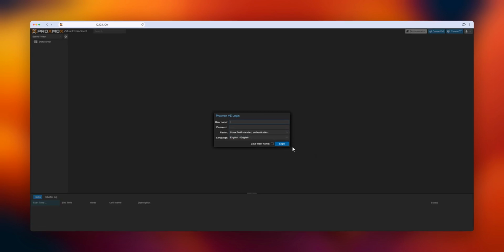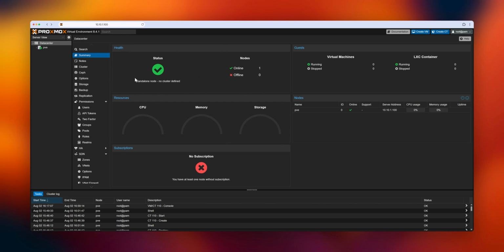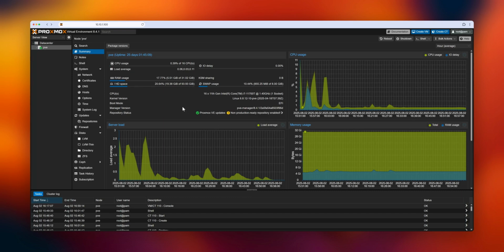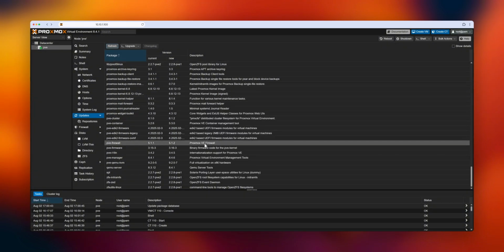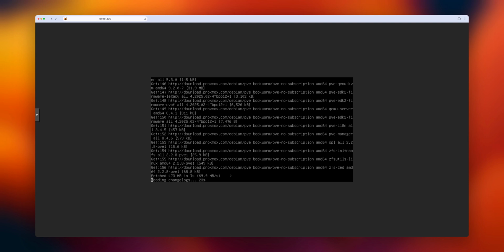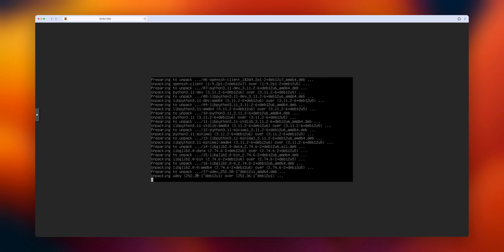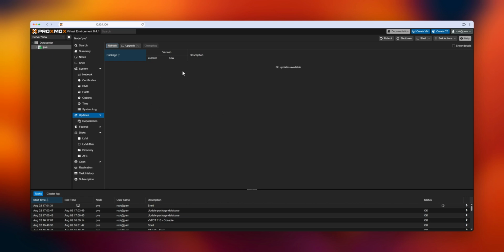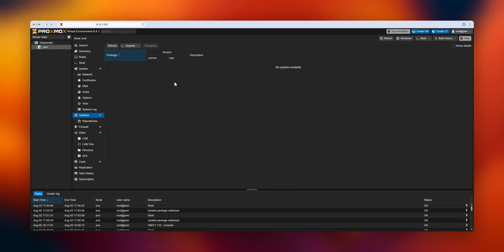I Updated My Proxmox Server…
Today, I walk you through updating my Proxmox server—what settings I touched, what went right, and what could’ve gone disastrously wrong if I didn’t do one thing first. Whether you're managing homelab hardware or deploying production VMs, this step-by-step look behind the scenes might just save your next update.

🚨 WATCH TILL THE END to avoid the single most common mistake people make when updating Proxmox.